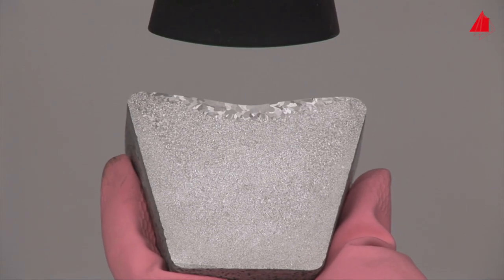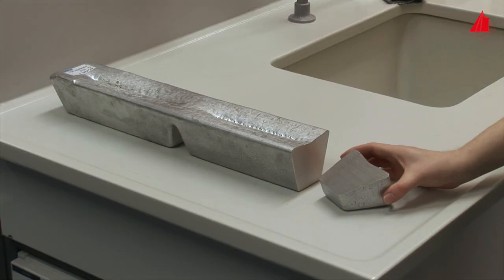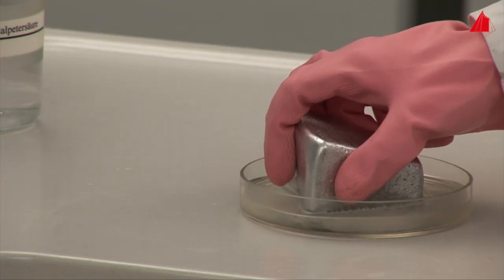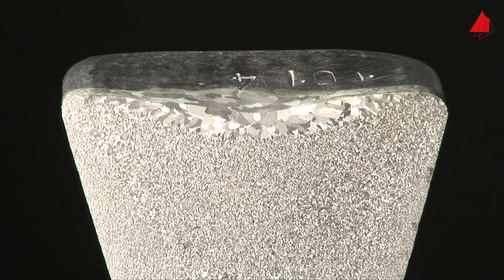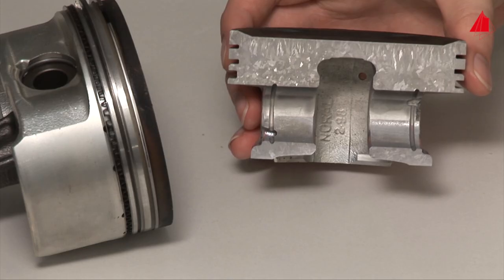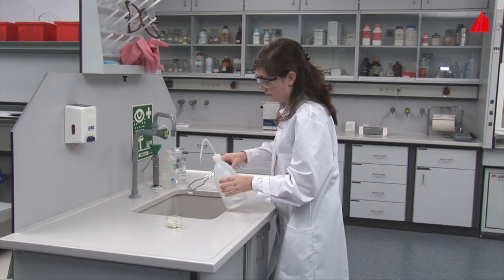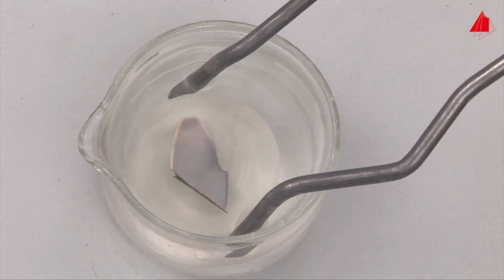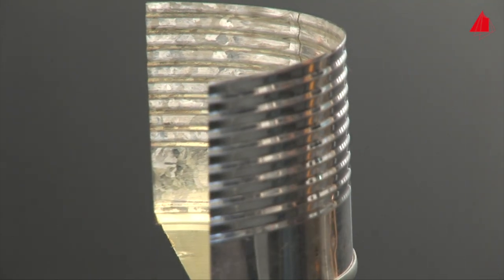Metallography Part I - Macroscopic Techniques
- Preparation of an ingot and a piston: sawing, grinding and etching
- Individual grains are visible
- Preparation of several steel specimens: flame hardened tooth of a gear wheel, induction hardened cylindrical shaft, induction hardened splined shaft, case hardened tooth of a gear wheel, weld joint
- Weld pass structure and heat treated zones and are visible